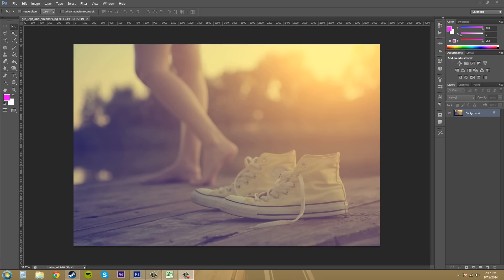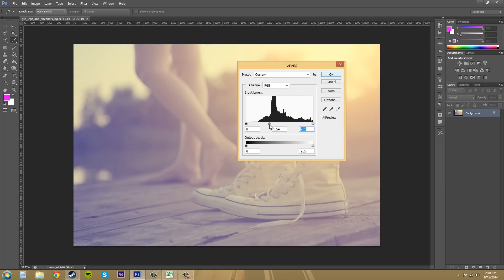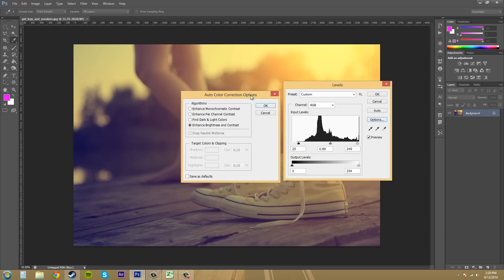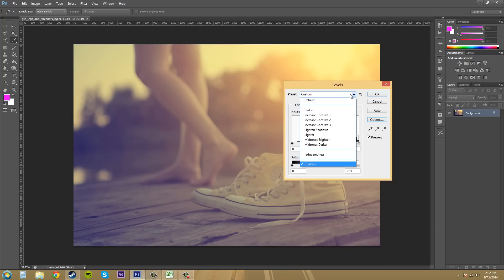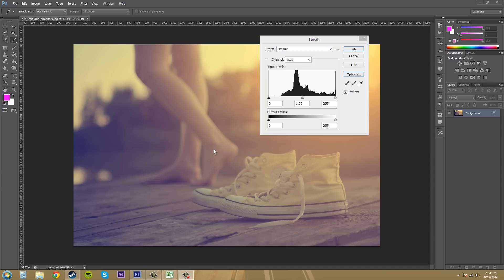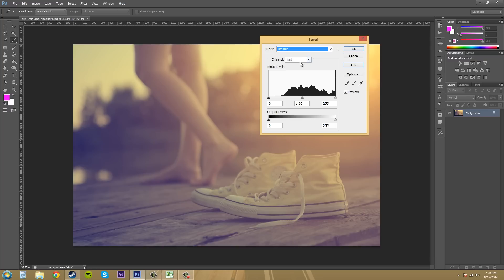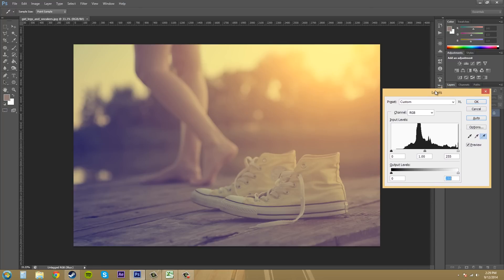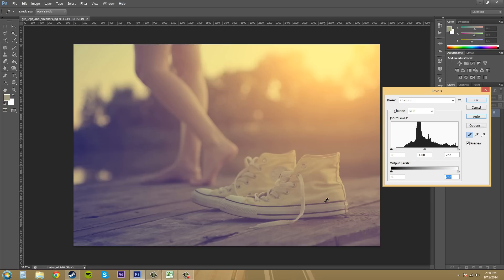Photoshop CS6 Tutorial - 106 - Levels